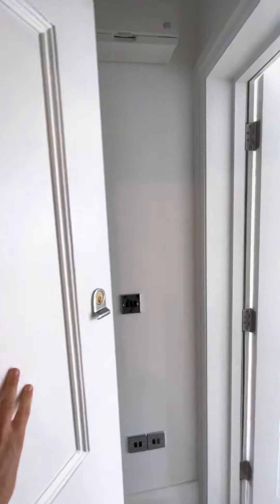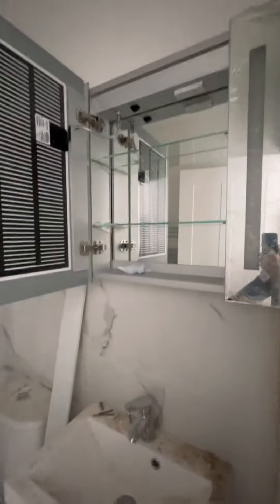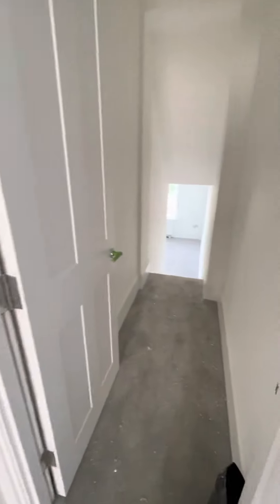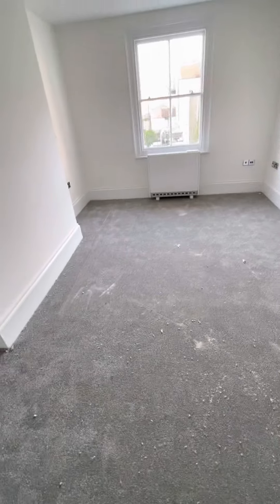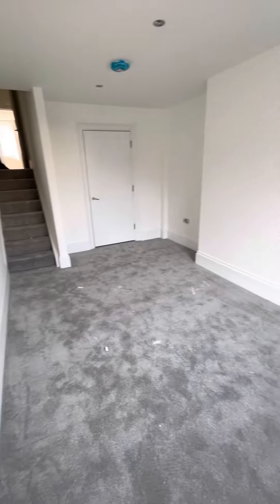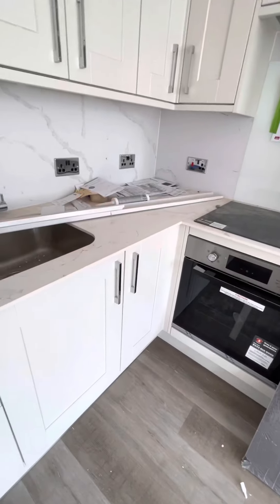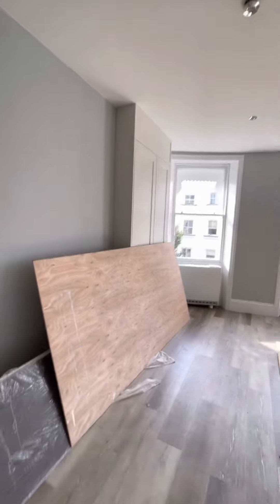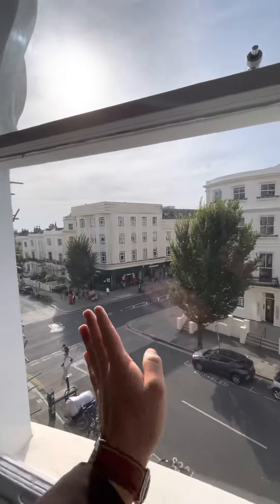5, 56 Lansdowne Place, Brighton, BN3 1FG